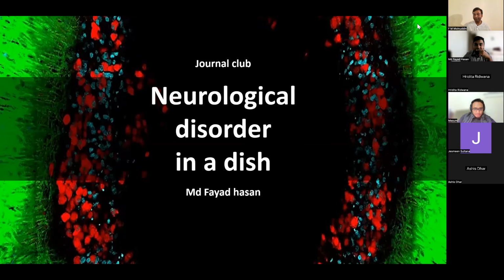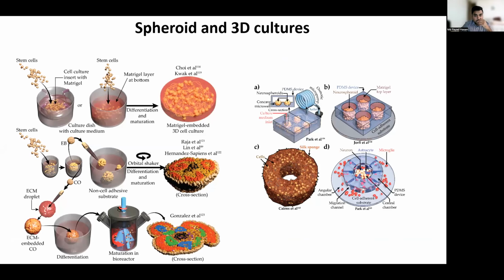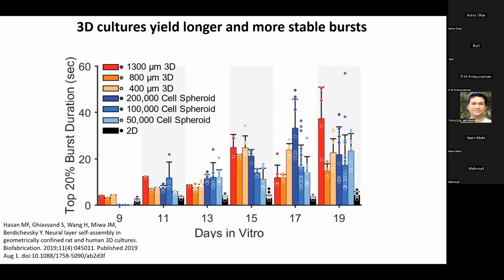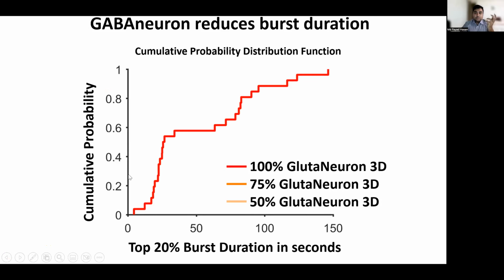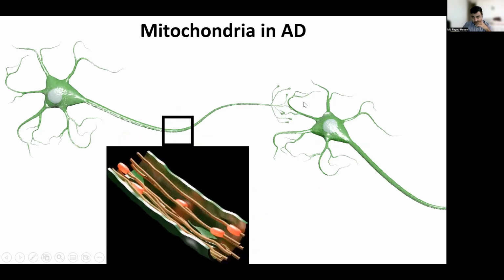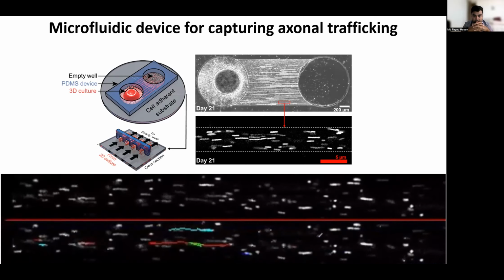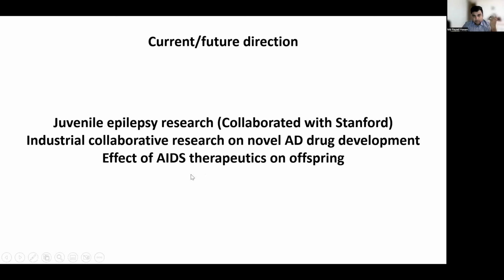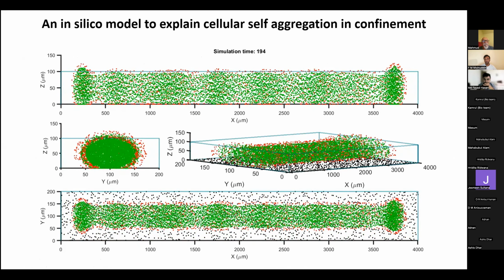Neurodegenerative disease in a dish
This time we have invited MD Fayad Hasan, Ph.D., Senior Neuroscientist, Vala Sciences Inc., San Diego, CA. He completed his BS in electrical engineering from Bangladesh University of Engineering and Technology (BUET), his Ph.D. from Lehigh University, and a postdoctoral fellowship from Mayo Clinic.